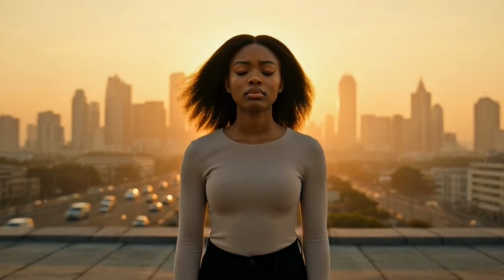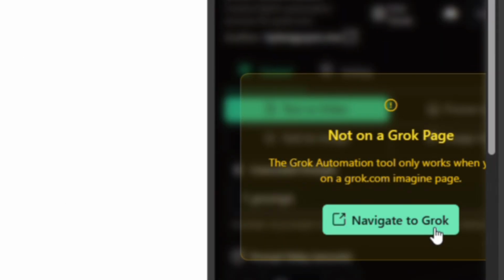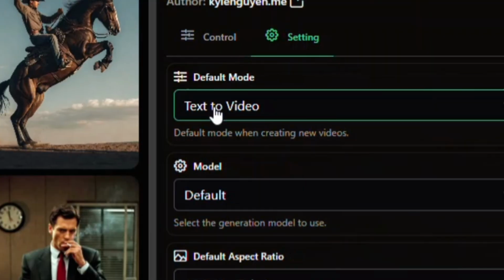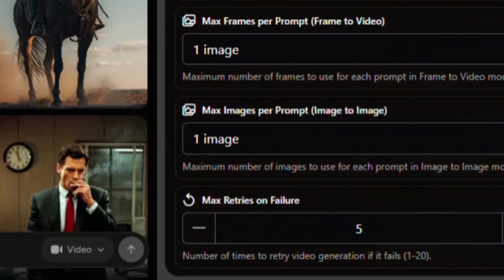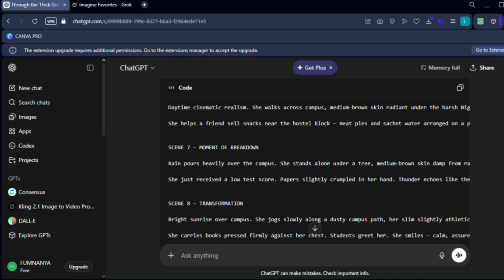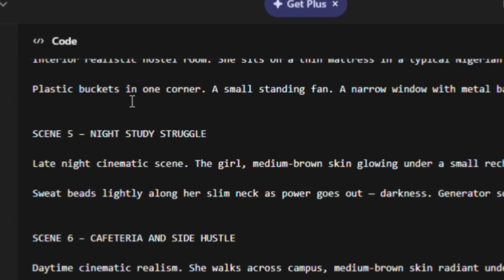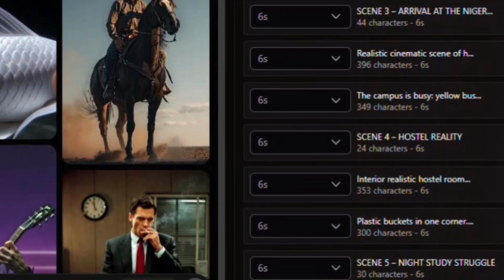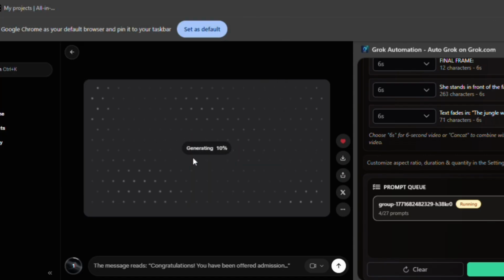Grok Extension Tutorial: Generating Multiple AI Videos Efficiently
In this tutorial, I demonstrate how to use the Grok Extension to streamline AI video creation and manage multiple video projects more efficiently.

You'll learn how to organize prompts, generate videos in batches, and maintain character consistency across different scenes and projects. The workflow shown in this video can be useful for storytelling content, educational videos, short-form content, and other AI-assisted creative projects.

Topics covered:
• Setting up the Grok Extension workflow
• Creating multiple AI videos from a structured prompt system
• Maintaining character consistency
• Organizing large-scale AI video projects
• Integrating AI-generated content into your editing workflow

Whether you're experimenting with AI video generation or developing a repeatable content creation process, this guide provides a practical overview of batch video creation using Grok.